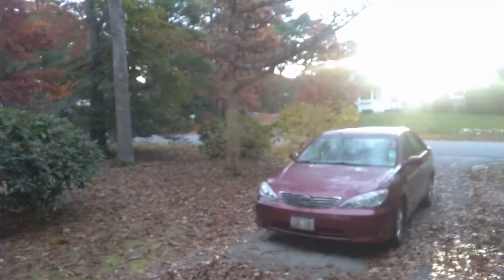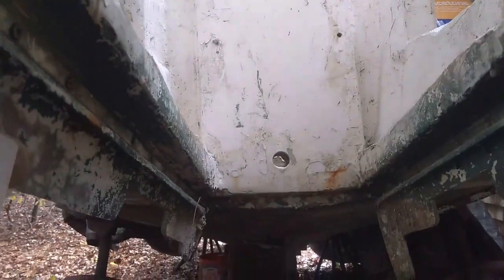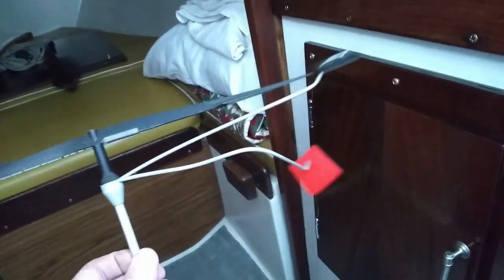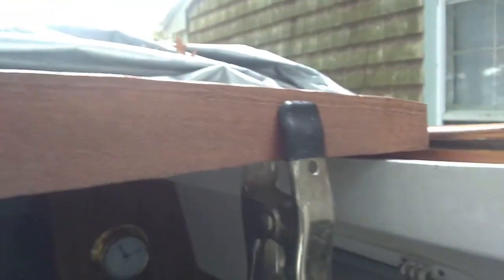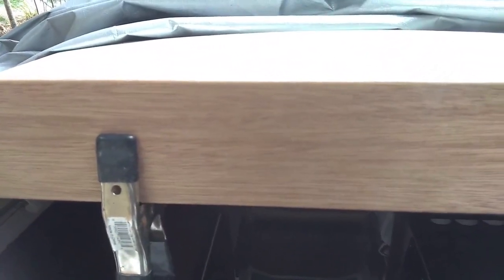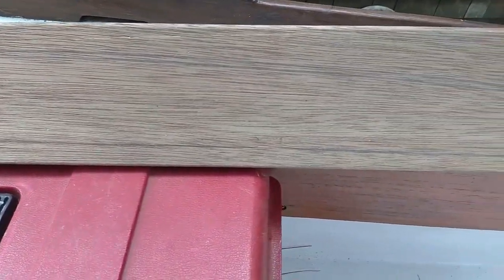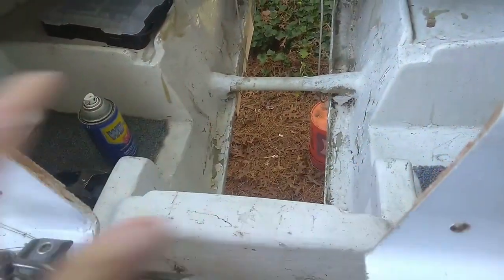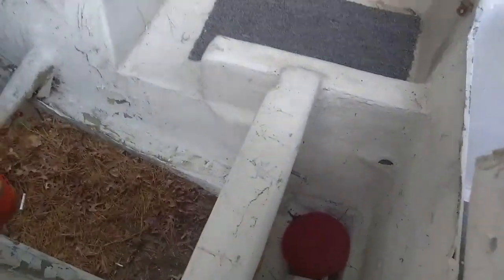And Two Steps Back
The last trip to work on Little Girl had a few setbacks but they can't all be perfect. The trim for the companionway hatch was not cut wide enough and the long awaited get together of Little Girl and her engine was not encouraging...but things are in the works for he upcoming Thanksgiving trip to take a few steps forward ... instead of two steps back.